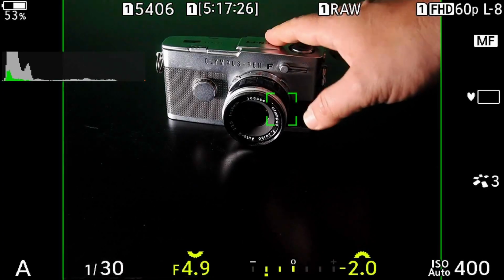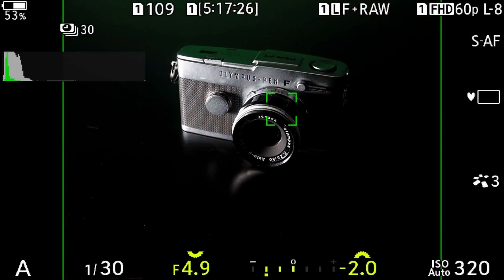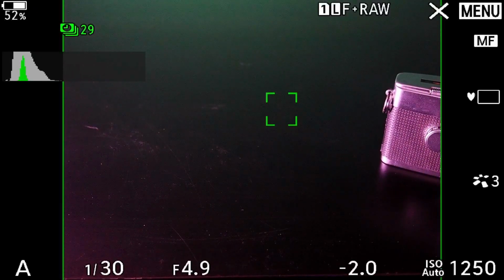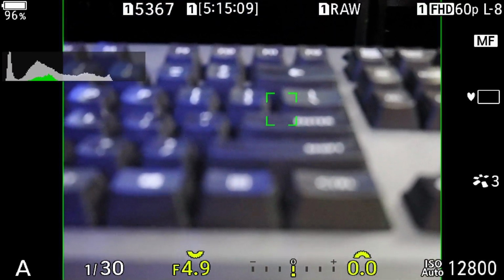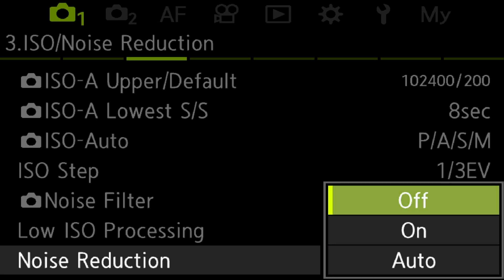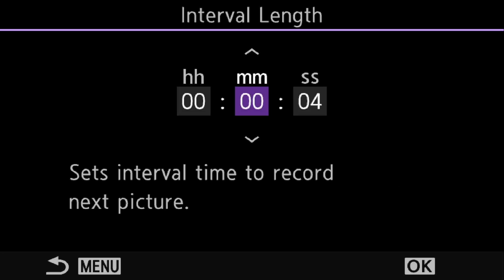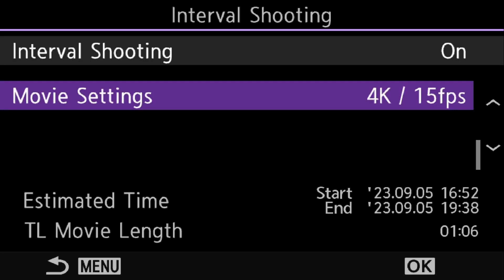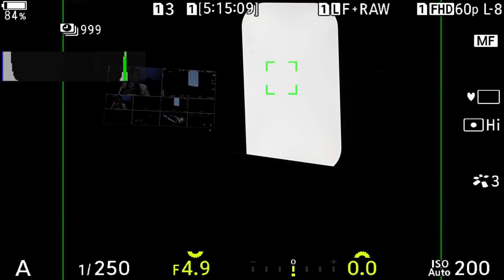How To Do Day to Night Timelapse on the OM-1 (and other Olympus Cameras) ep.482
How to do Timelapse on the E-M10 Mark II

My eBay Link ad*